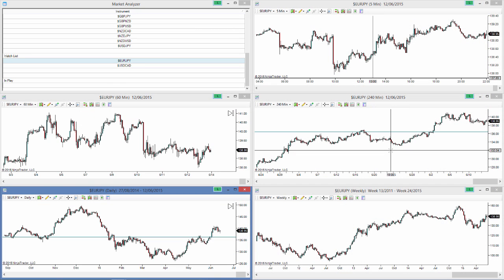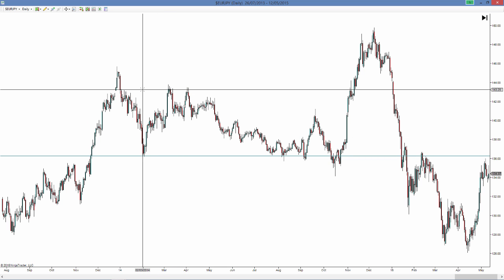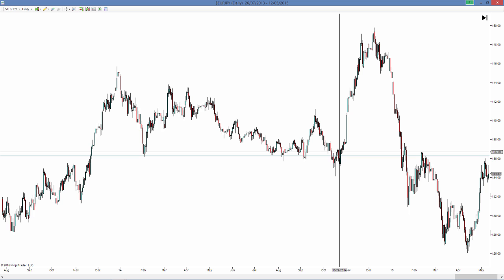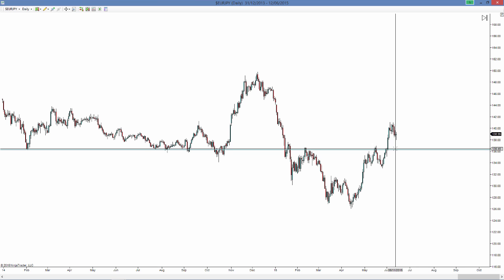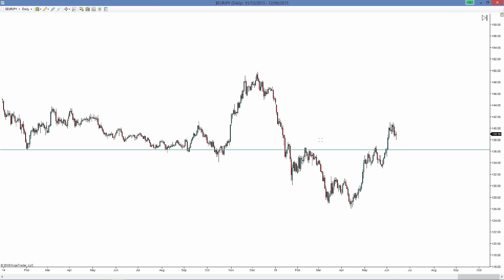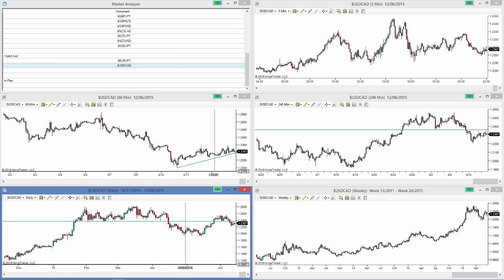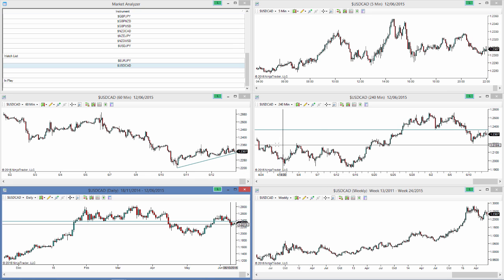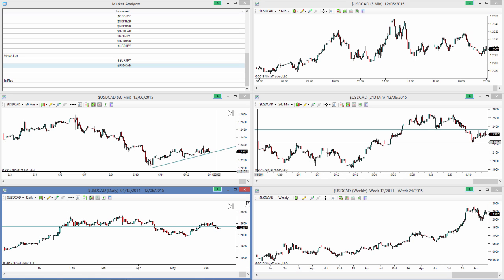Forex Focus 14 June 2015 - Key Levels